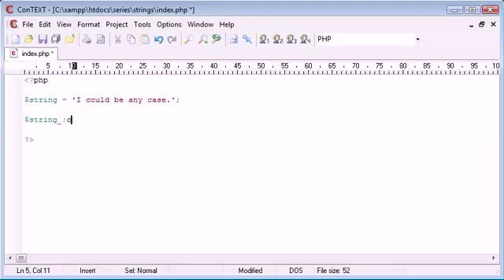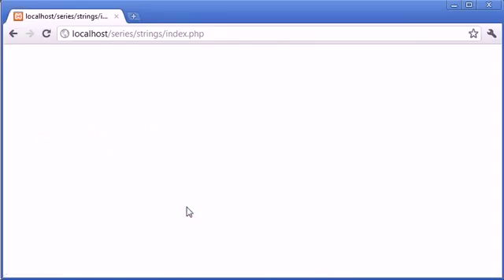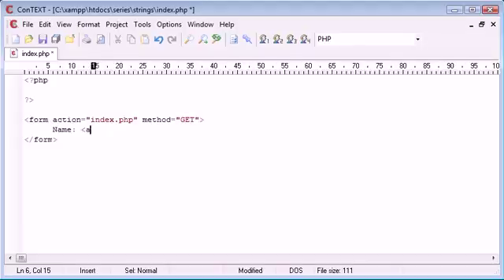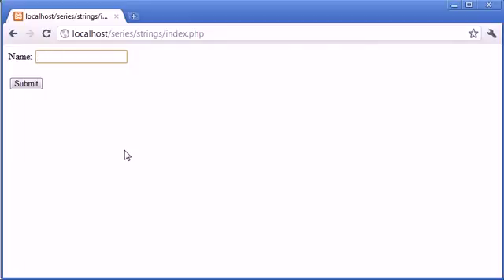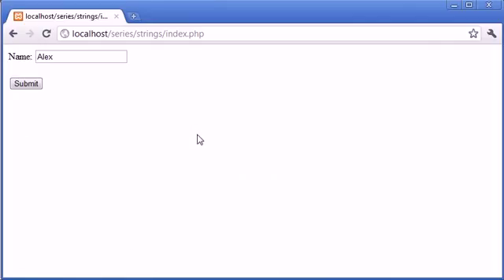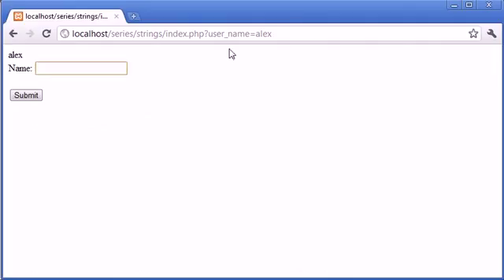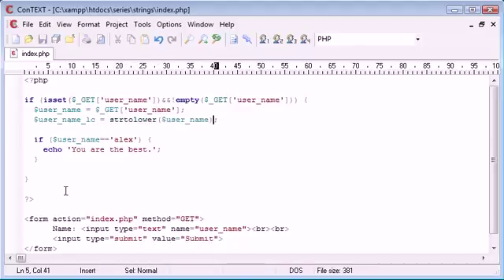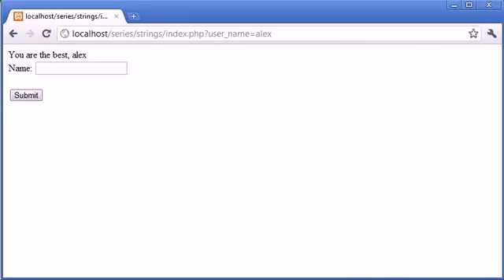Beginner PHP Tutorial 47 String Functions Upper Lower Case Conversion ‏